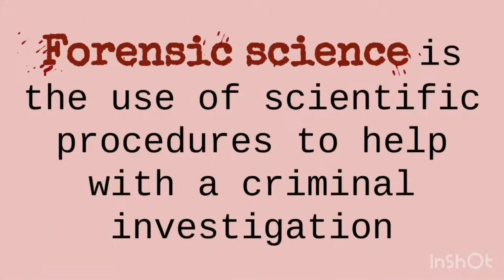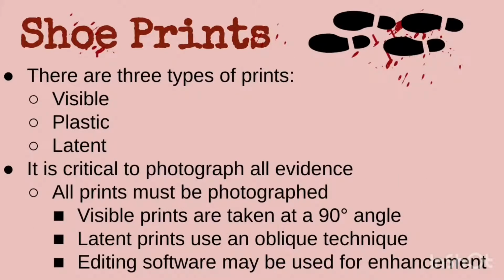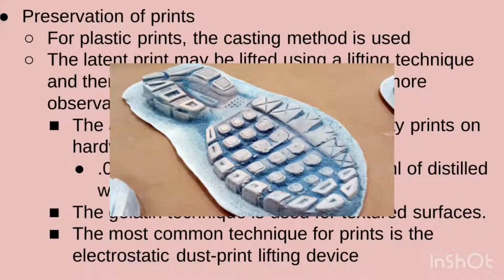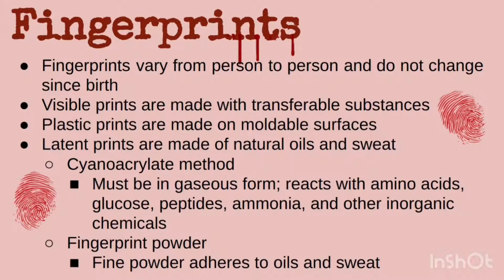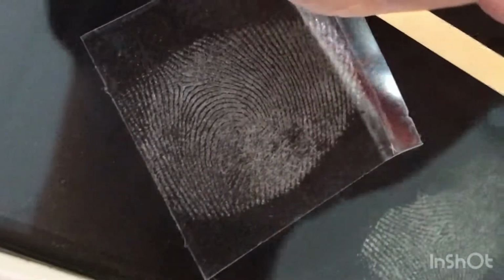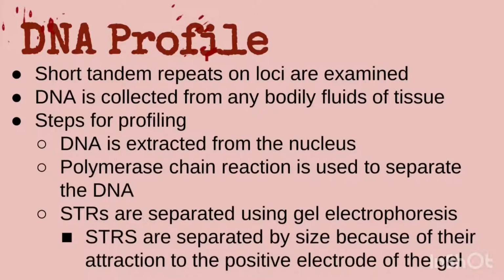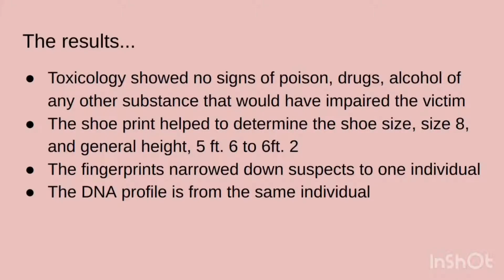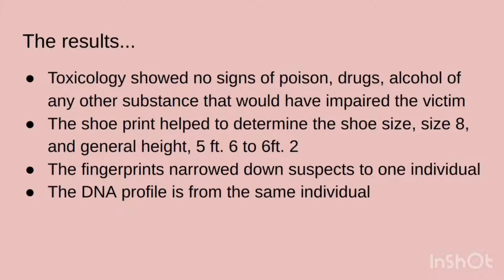The Chemistry of Forensics